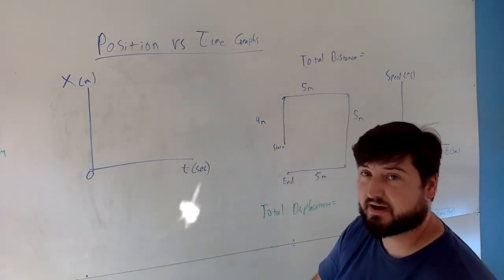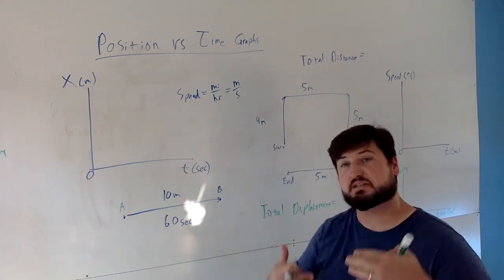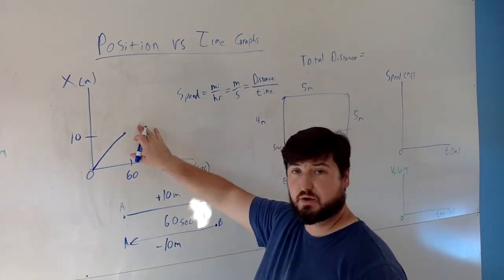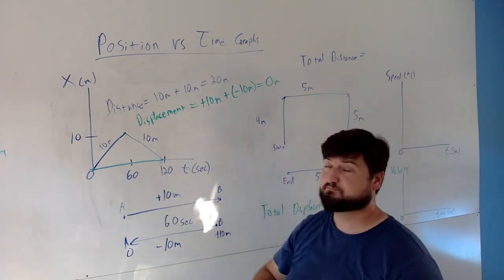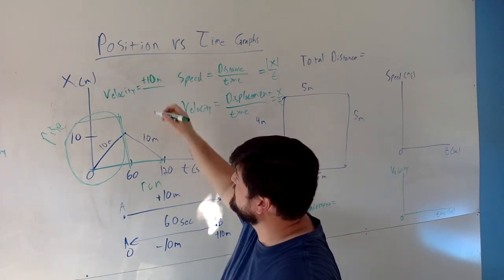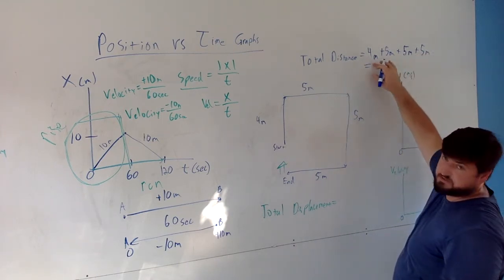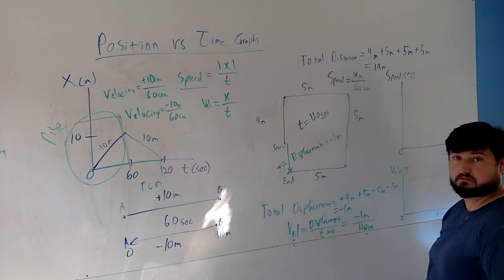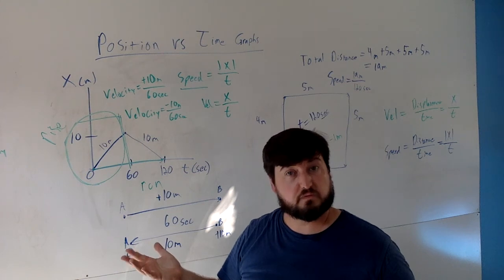1D Motion #2 - Position vs Time Graph Displacement vs Distance - Speed vs Velocity